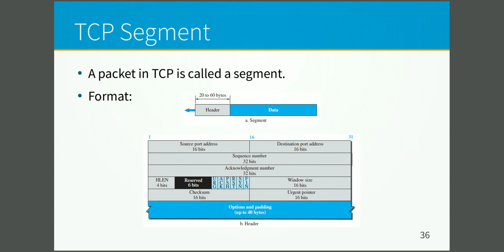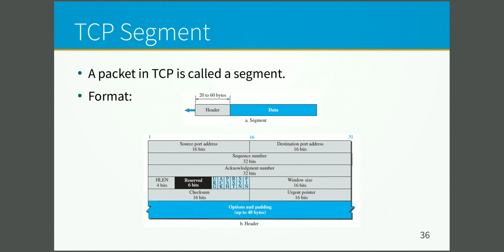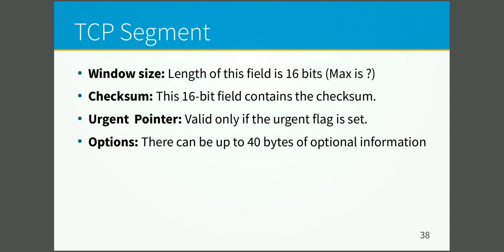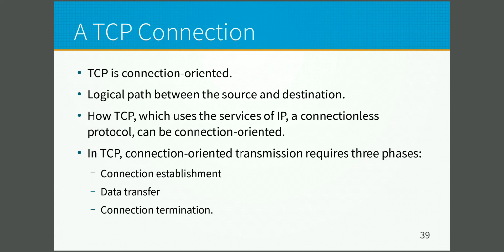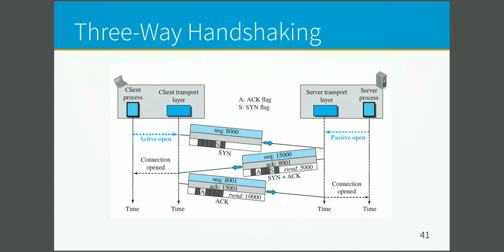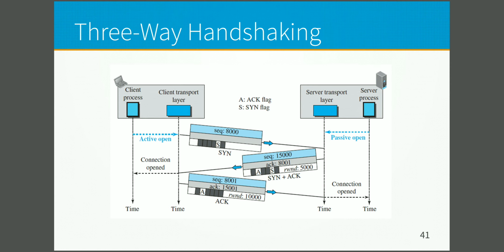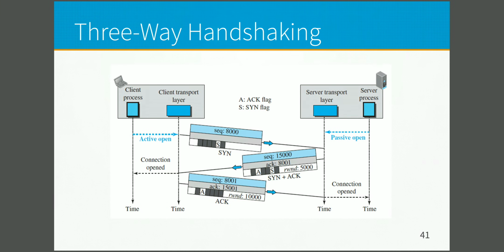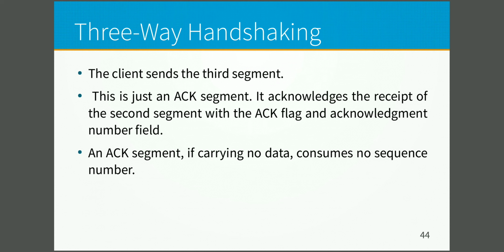TCP_Session_02